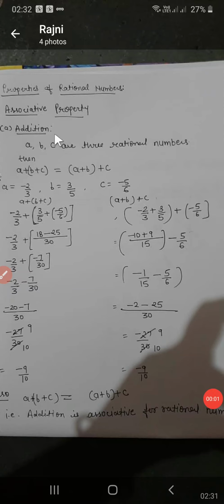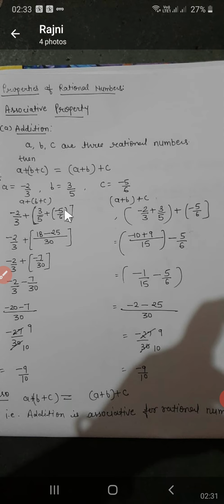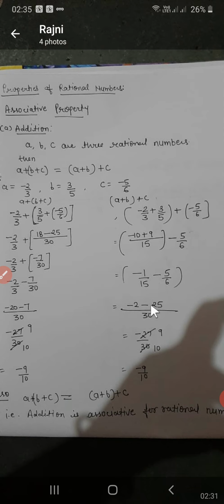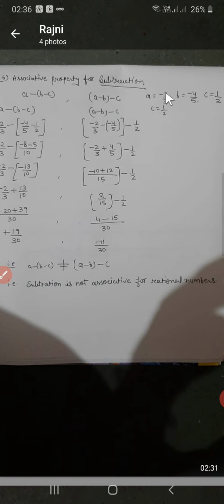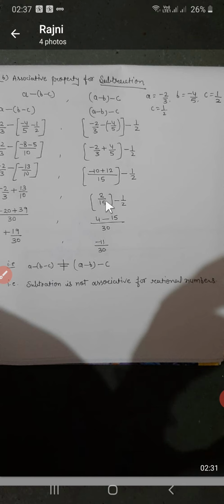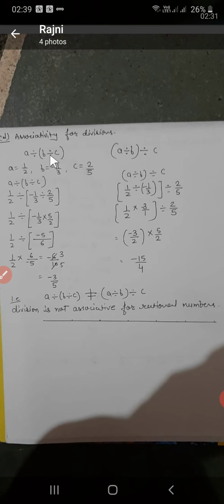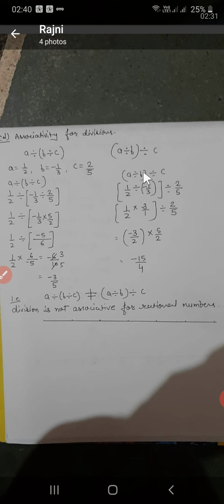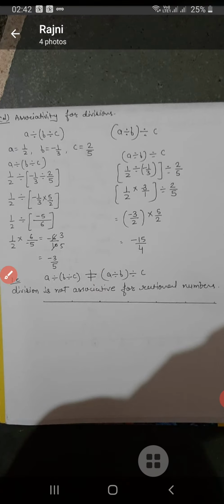3 July 2020